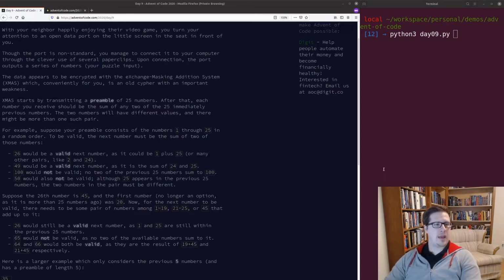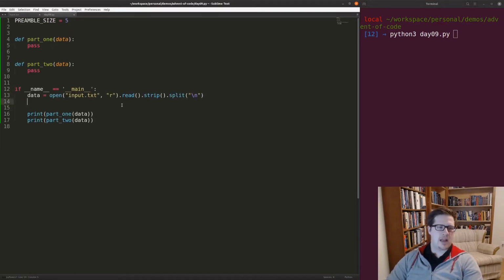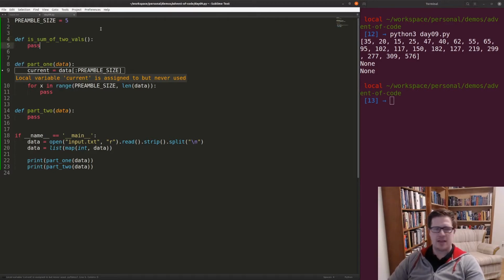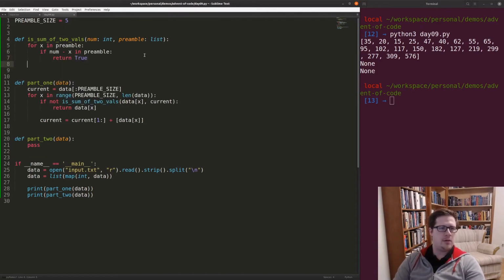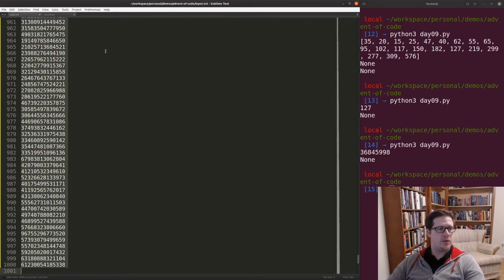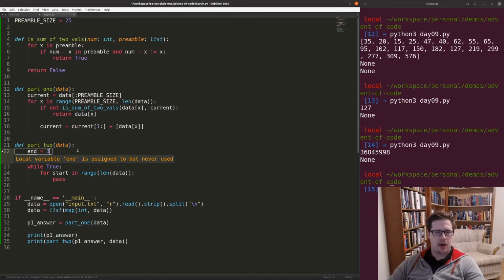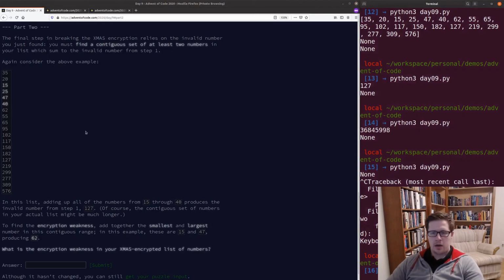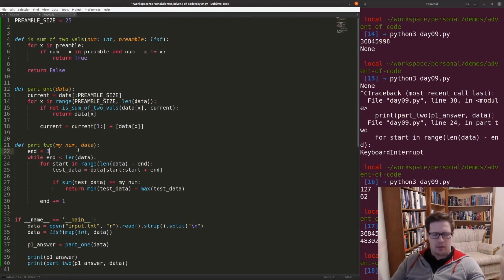Advent of Code (AoC) - 2020 Day 9 - Python